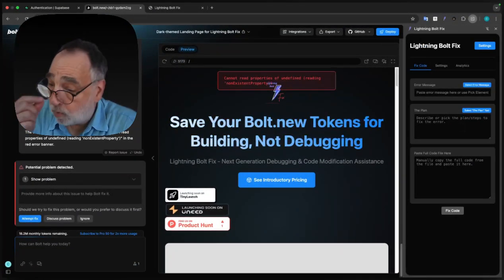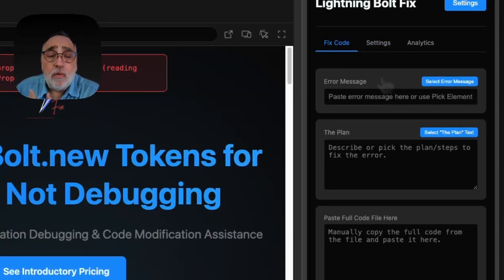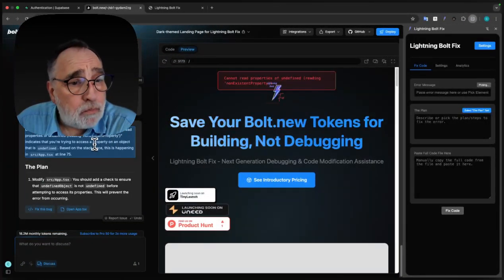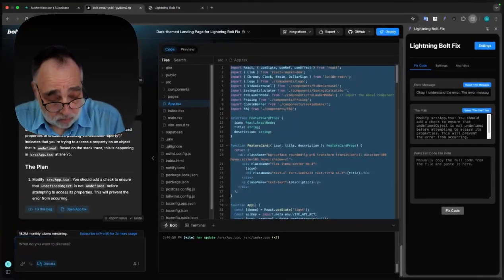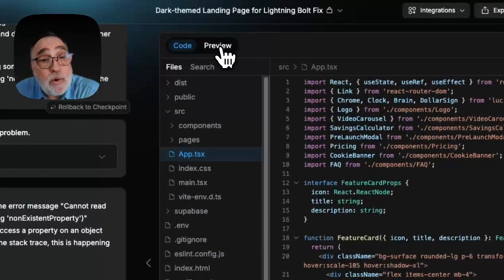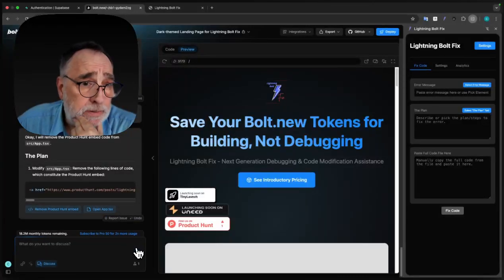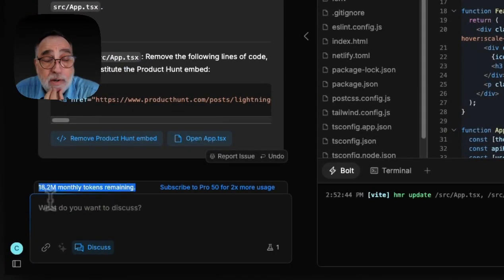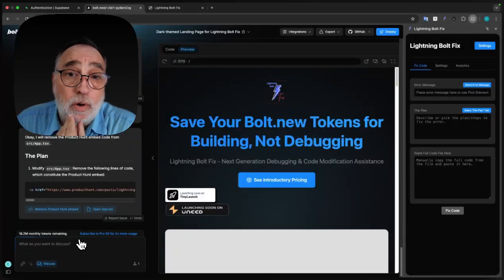Bolt.new - Fixing Errors and Modifying Code with Lightning Bolt Fix (Onboarding Demo Video)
Hi Bolt lovers!

This short video will give you a good sense of why having Lightning Bolt Fix on your Bolt sidebar will save you potentially millions of tokens every month, so that you can let your Bolt tokens go to the most important things, like building a great platform (not wasting tokens on errors and small fixes)!

# Lightning Bolt Fix: Save Bolt.new Tokens & Fix Errors for FREE

Every Bolt.new user faces the same frustrating problem: watching precious tokens disappear with each error fix. With error corrections costing 50,000-100,000 tokens each, you could be wasting up to 40% of your subscription on fixes instead of building your project!

**Lightning Bolt Fix changes everything.**

This powerful Chrome extension lets you fix errors and generate code WITHOUT spending a single Bolt token. By connecting your free Gemini API key (or any LLM API of your choice), you can redirect all error-fixing and simple code generation tasks away from your Bolt token balance.

## ⚡ UNLIMITED FIXES & GENERATIONS

Unlike other tools, Lightning Bolt Fix offers truly unlimited usage:
• Fix as many errors as you need - no monthly caps
• Generate new code snippets and components
• Make simple modifications to existing code
• Save tokens for what really matters - building new features

## 💰 MASSIVE TOKEN SAVINGS

Our users report saving:
• 4-10 million tokens monthly (equivalent to $8-$20)
• Up to 40% of their Bolt subscription costs
• Hours of development time previously spent on errors
• Project budgets by eliminating unexpected token overages

1. When you encounter an error in Bolt.new, click the Lightning Bolt icon
2. Capture the error message and code context
3. Lightning Bolt Fix sends this to your connected Gemini API
4. Implement the fix without spending any Bolt tokens

The extension works seamlessly with Bolt.new's interface and requires minimal setup. Just install, connect your API key, and start saving tokens immediately.

• Non-technical founders building MVPs
• Developers looking to maximize their token efficiency
• Students learning to code with limited budgets
• Agencies managing multiple Bolt projects
• Anyone tired of watching tokens disappear on error fixes and code modifications

## 🔒 PRIVACY & SECURITY

Your code and API keys remain secure. Lightning Bolt Fix:
• Only processes the specific code you submit
• Never stores your code on our servers
• Keeps your API keys in secure local storage
• Doesn't track your broader Bolt.new usage

Try your first 10 fixes completely FREE - no credit card required!

With the average Bolt user spending millions of tokens monthly just on error fixes, Lightning Bolt Fix pays for itself in now time while freeing up your tokens for actual development.

## 🔥 USER TESTIMONIALS

"Lightning Bolt Fix changed how I use Bolt completely. I no longer worry about errors eating my token budget!" - Daniel T.

"As a beginner, error fixes were draining my tokens before I could build anything substantial. This extension is a game-changer!" - Jamie K.

"The unlimited fixes and generations alone make this worth 10x the price. Essential for any serious Bolt user." - Alberto T.

## 💬 SUPPORT & FEEDBACK

We're constantly improving Lightning Bolt Fix based on your feedback! Have questions or suggestions?